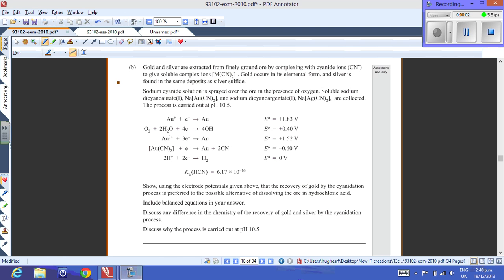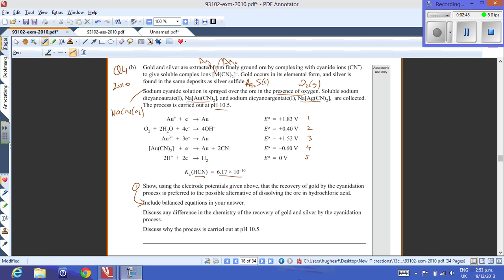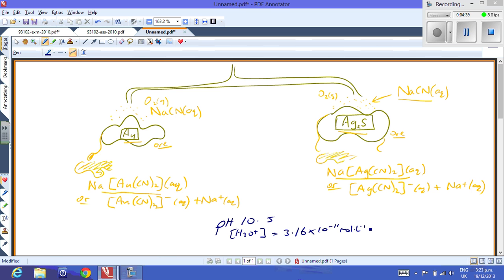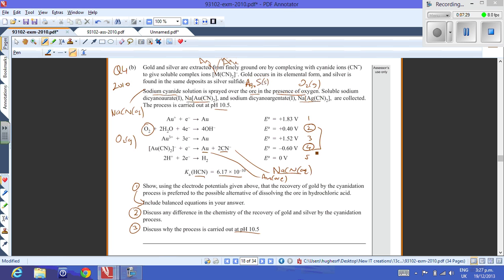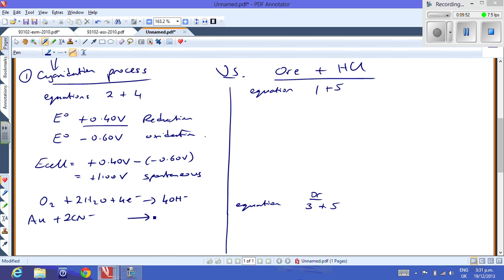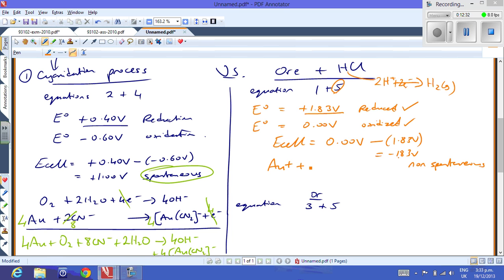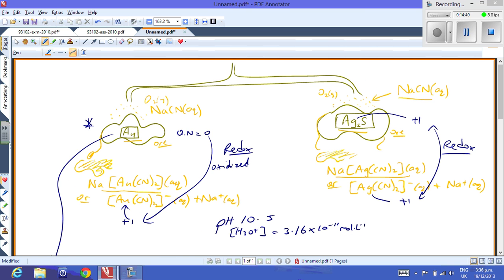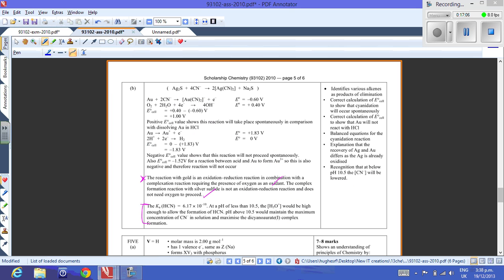schol chem 2010 q4b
A nice question on the use of NaCN to aid the extraction of gold and silver from their ores (used in New Zealand- google it!)